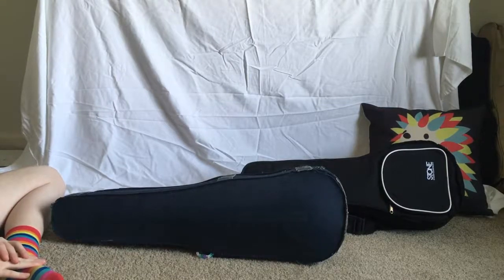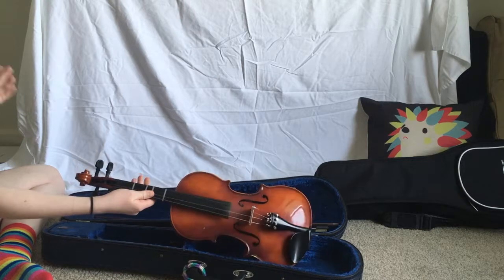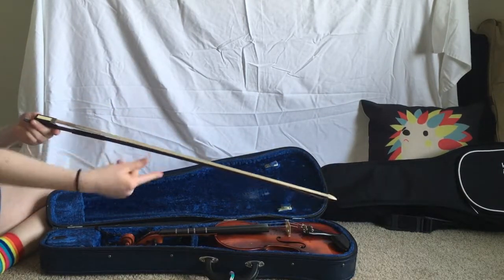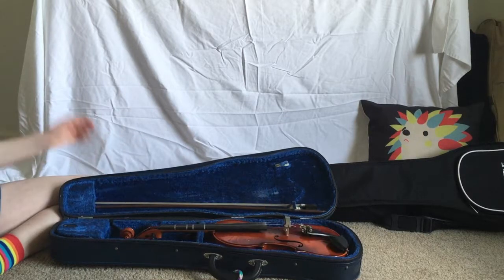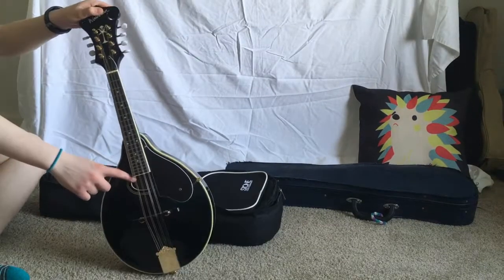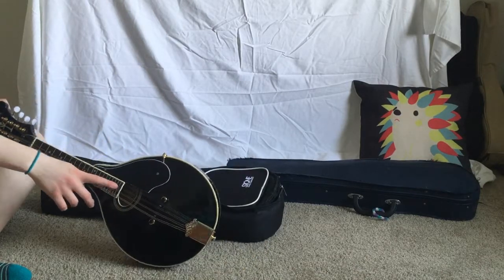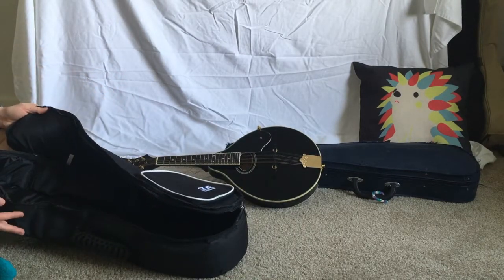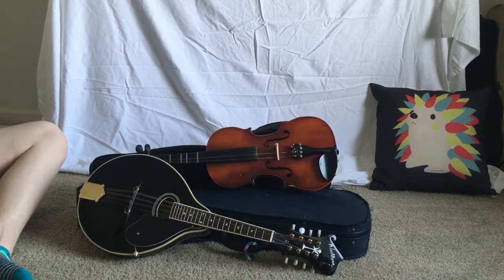INSTRUMENT SHOW AND TELL: MANDOLIN & VIOLIN